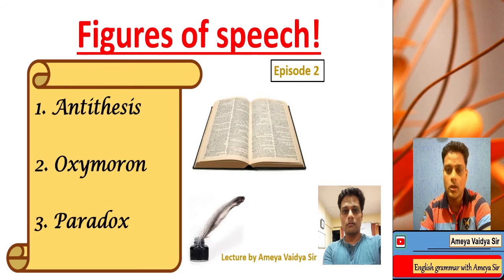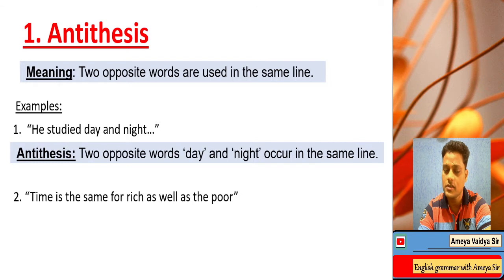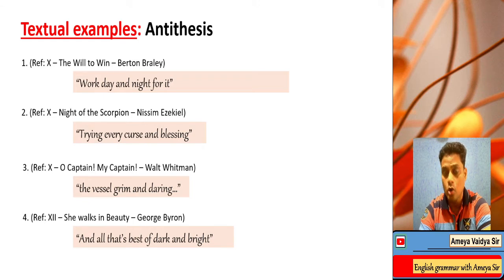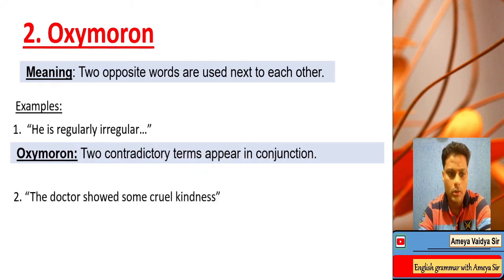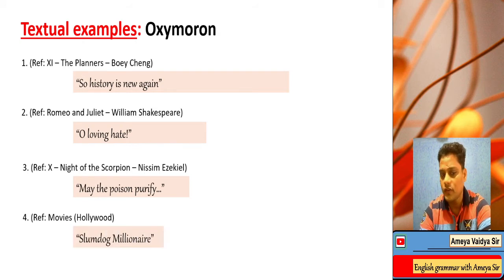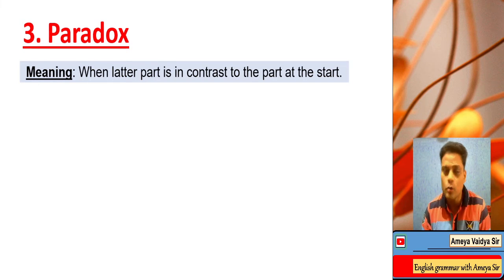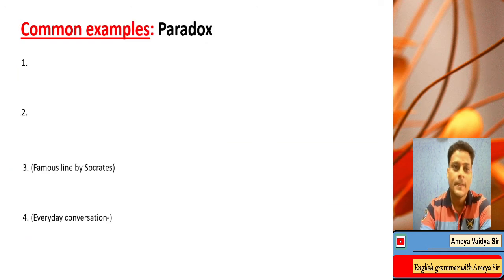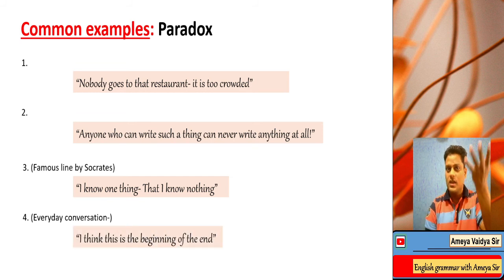The Figures of speech! [Episode # 2]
What is 'figures of speech?' Their 'pronunciation', 'meaning', and use?
'The best video' to learn the 'types of figures of speech'. This is the 'Episode 2' and we will study 3 types of 'Figures of speech' here:
1. Antithesis
2. Oxymoron
3. Paradox
We will study the 'Figures of speech with examples'. These will also include 'textual examples' for 'best learning experience'. This video will be 'helpful' for 'all the students' across various standards. 8th, 9th, 10th, 11th, and the 12th standard students.
I have provided 'detailed explanation' on the topic, and shared important areas where the students could lose marks.

This is a video made on special request from most subscribers.
'figures of speech' is the 'figurative language' used to adorn the language. It is a 'rhetorical device' that is an intentional deviation from the standard usage of language for special emphasis and impact. The 'figures of speech' add a distinct flavour to the language.
There are a lot of 'different figures of speech' to study. Therefore all cannot be covered in one single video. This is just the 'Episode 2' and there shall be more in the future. We have studied 10 Figures of speech thus far in Ep-1 and Ep-2.
Enjoy 'learning the figures of speech'!!

Cheers!